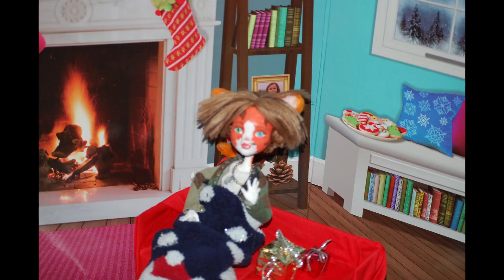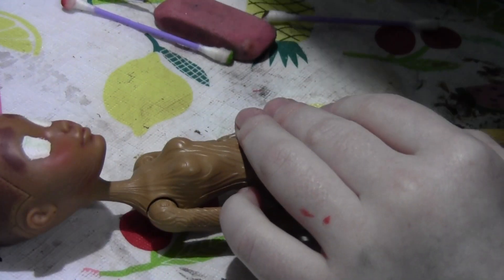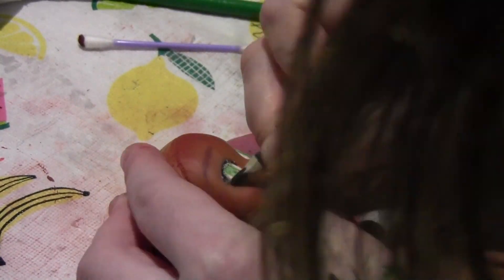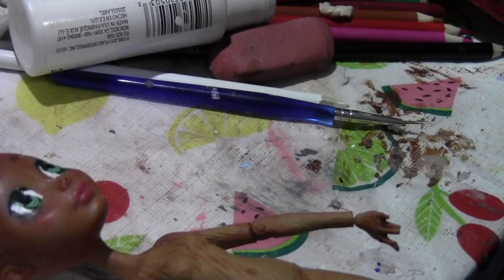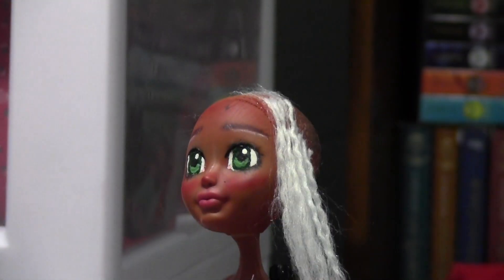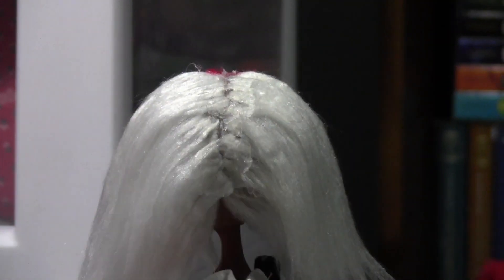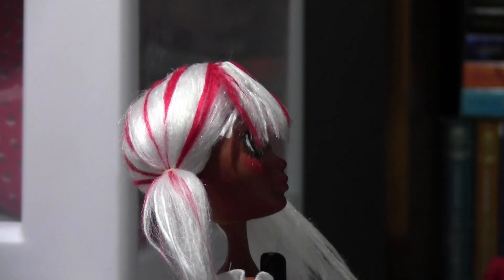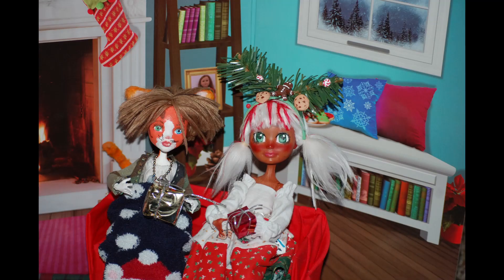Christmas video!!! MH/EAH Custom doll OOAK Doll